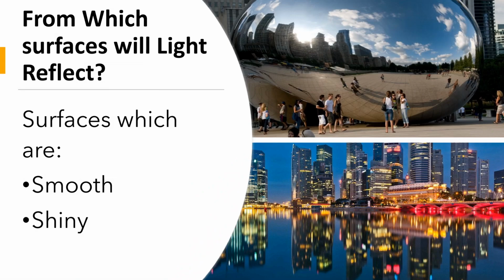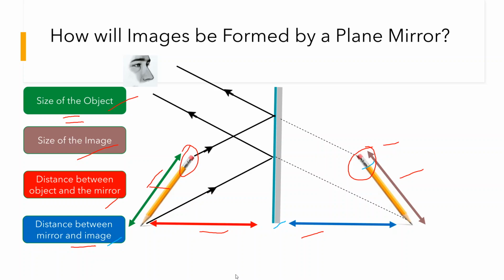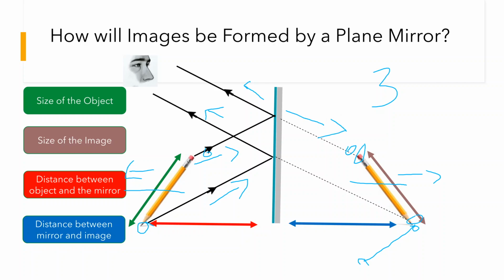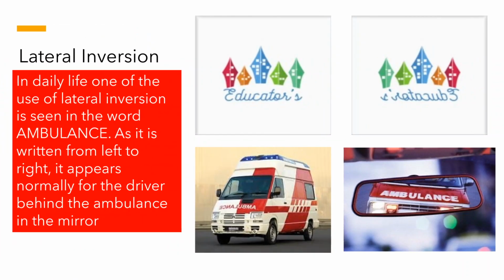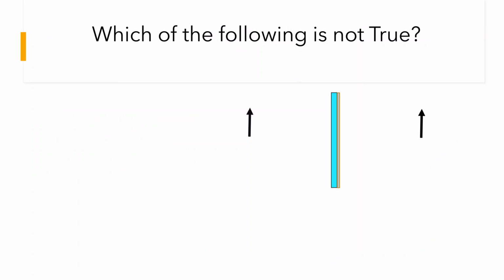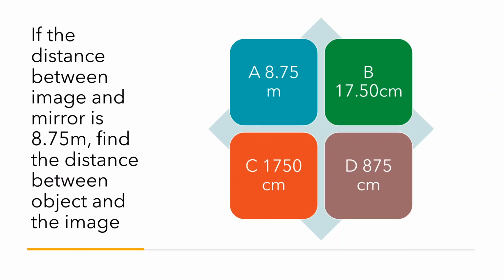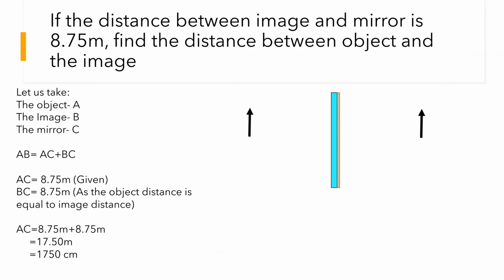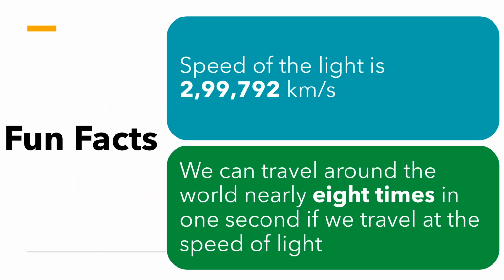Chapter- Light| Light a Complete Journey| Part IV | How will light Reflect?| Class 6-10| Educator's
Hello Students,
 Part IV of Journey of Light is up here. Check this out to master the concept.

In this video, the Educator teaches you one of the most important topics in Physics, which will appear in your Grades 7, 8, 9, 10, 11, and 12. These will help you even in your higher education. Watching this video gives you strong basics about mirrors.

This journey is divided into several videos. The other videos in this Journey of Light will be uploaded soon. After watching all the videos, you can master this topic.
Our videos cover syllabi from Grades 6-10. This journey will be very useful for students of all boards.

Our Educators are working hard to educate your little brains. You can Award them by:

3) Sharing this video with your mates. Please help us in educating this huge world.

You can check our channel for more videos and playlists If you have any doubts or suggestion you can simply mail them to